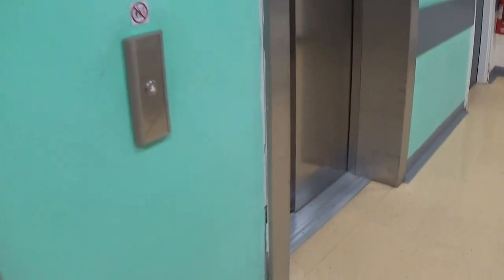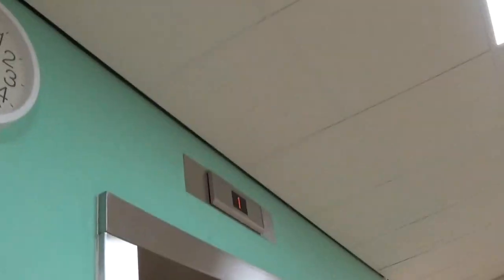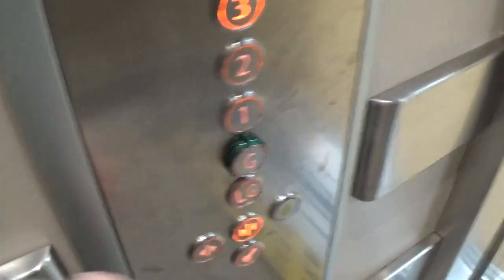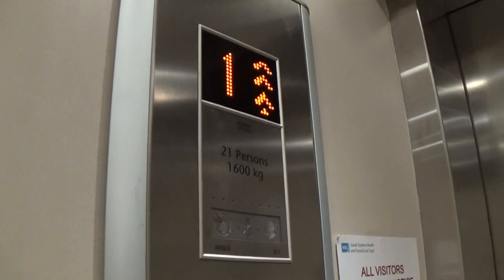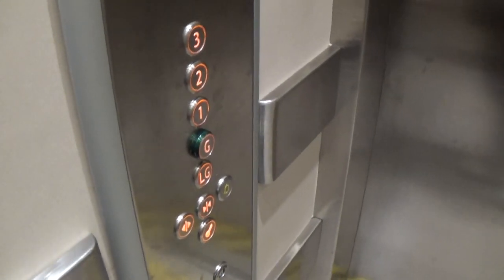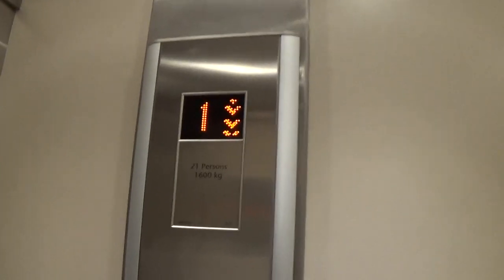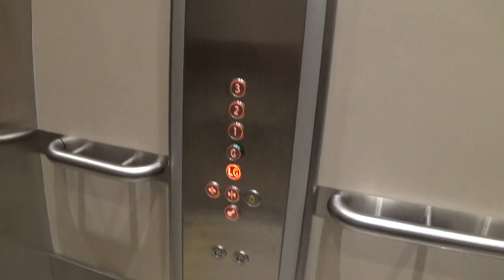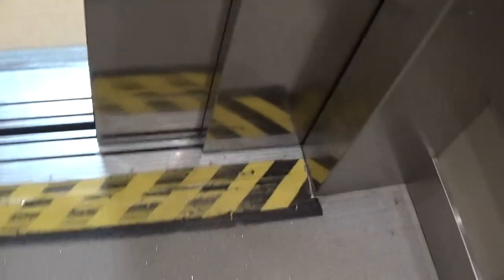Kone MonoSpace Elevator At The Lagan Valley Hospital Lisburn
kone monospace elevator at the lagan valley hospital lisburn 5 Floors (LG, G, 1, 2, 3,)